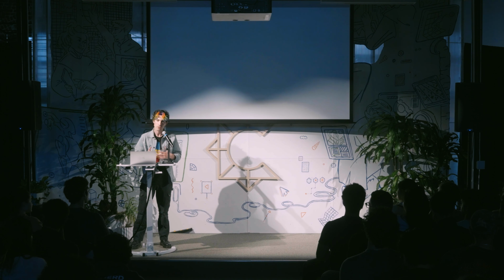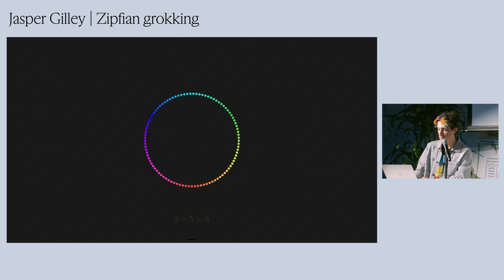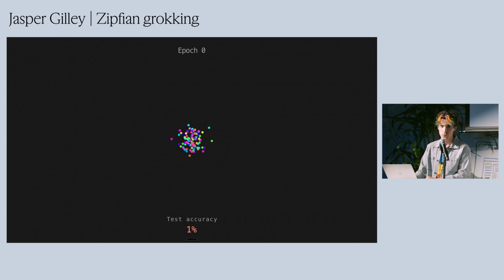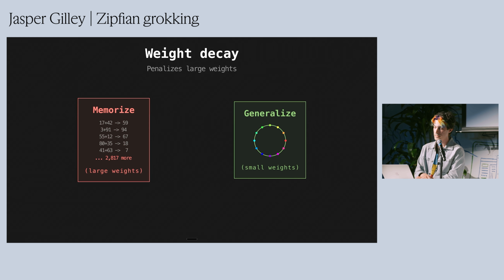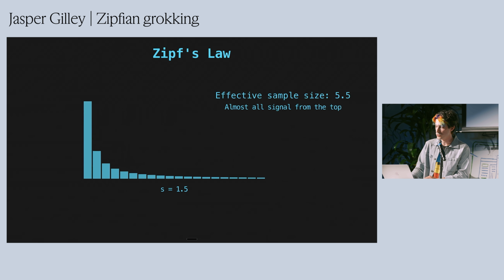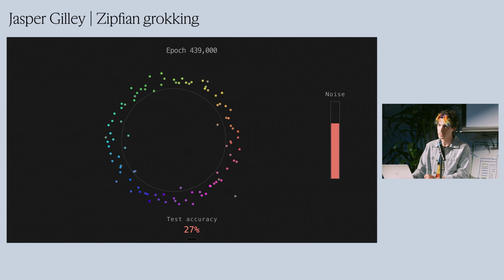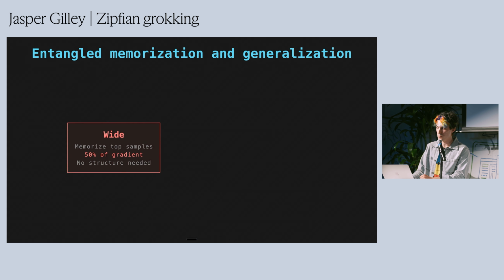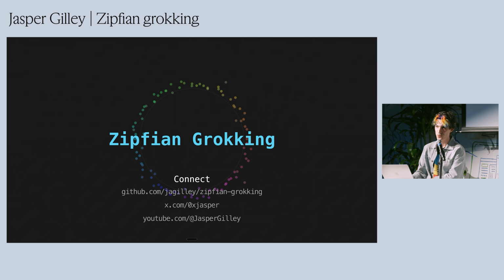Why the long tail of language causes AI models to forget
This is a recording of a talk I gave at South Park Commons' May demo night on Zipfian grokking. I show that modifying grokking to use the distribution of natural language causes catastrophic forgetting, and explain why with detailed graphics.